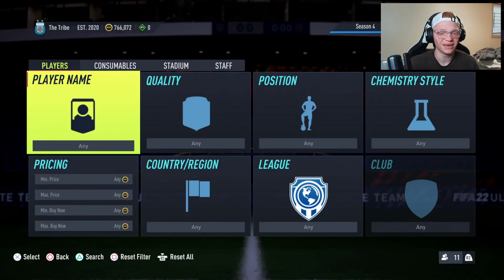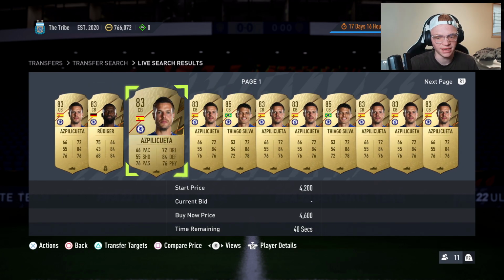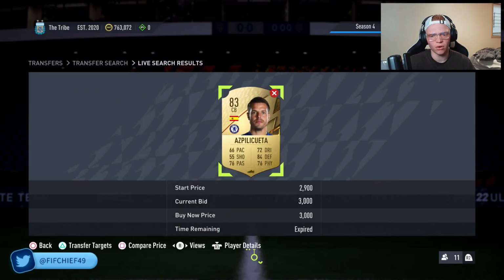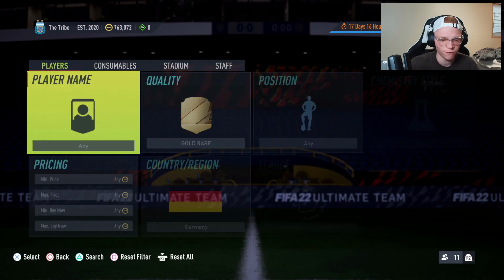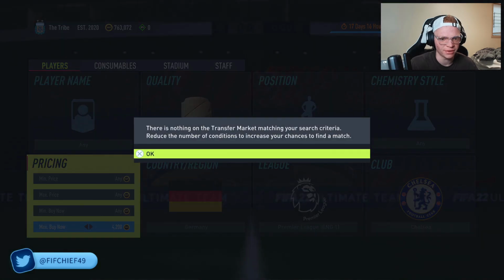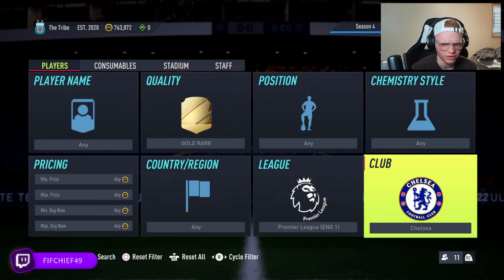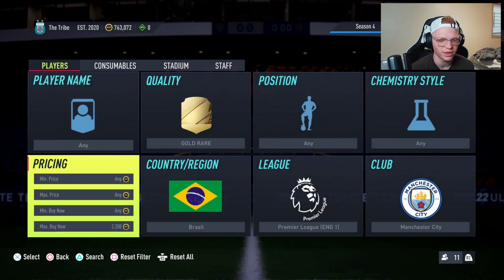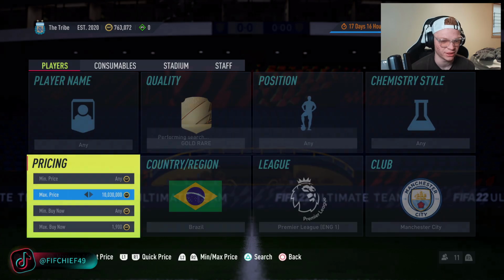HOW TO MAKE 100K COINS NOW ON FIFA 22 EASIEST WAY TO MAKE COINS ON FIFA 22 BEST TRADING METHODS!